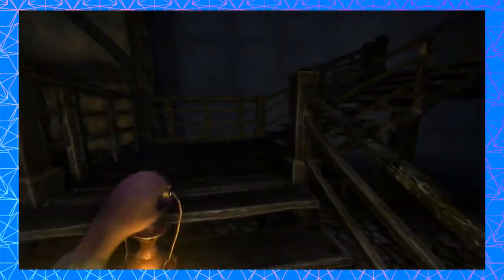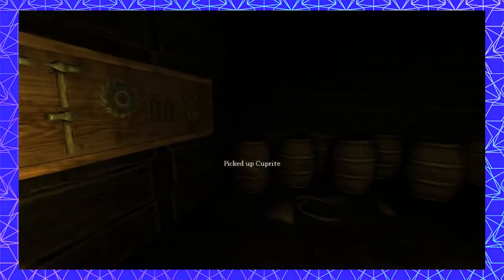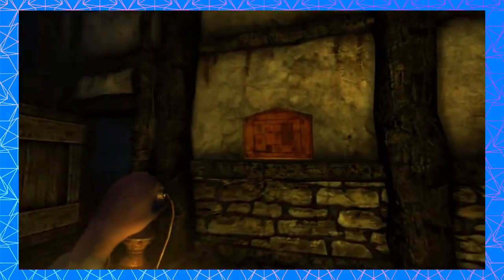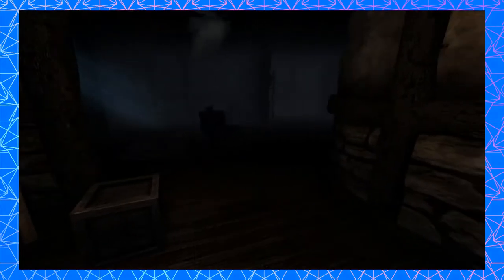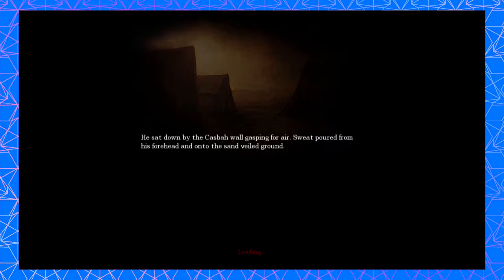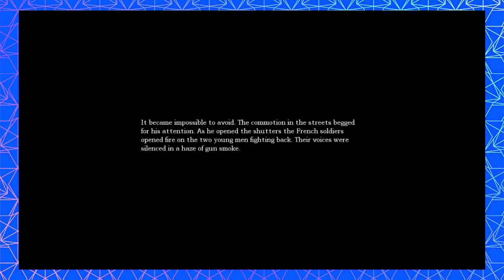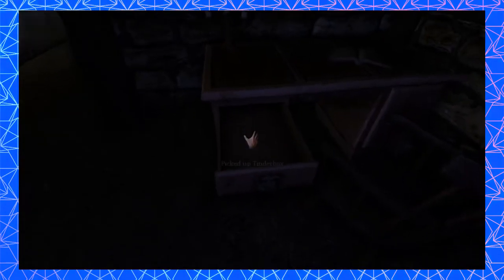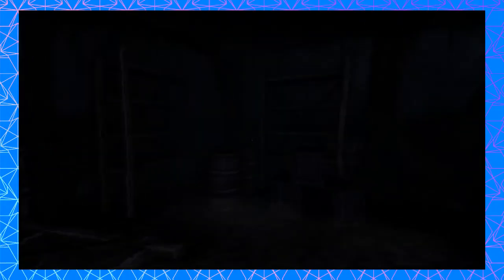12 Plays Amnesia The Dark Descent | PART 3 - It's Super Effective!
Out of the dying pan... into the dire.

The hunt for content continues... Join the dudes as we search fr the shambling mass at the end of the green goo road.

🎞️Edited by KeVaughn
🎨Art by Joshie

12Plays is breathing weird new life into an already oversaturated market- EVERY Monday, Wednesday, and Friday.

Arranged into infinite combinations, we'll try to play anything we can.